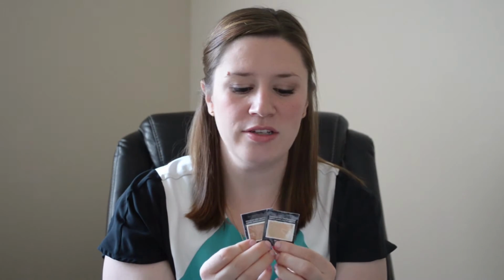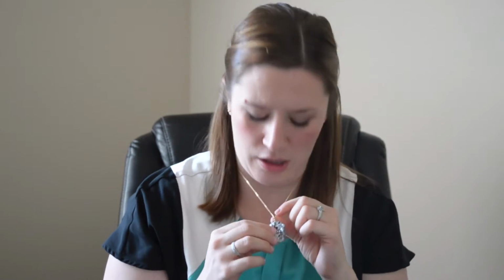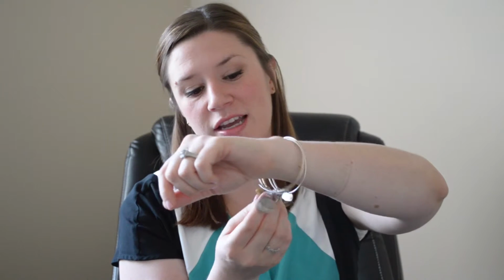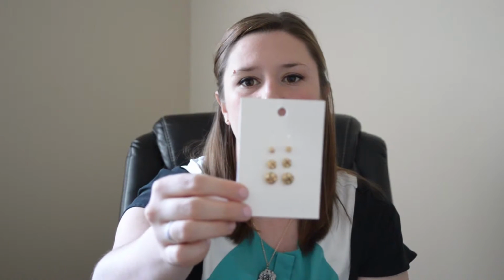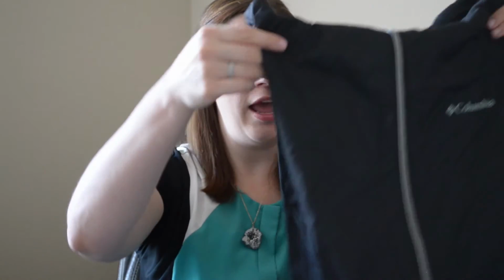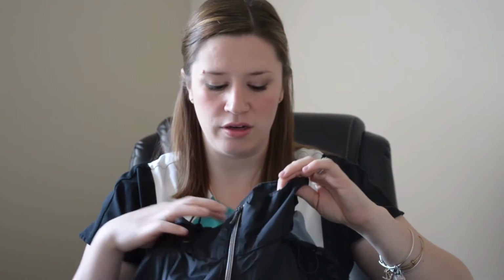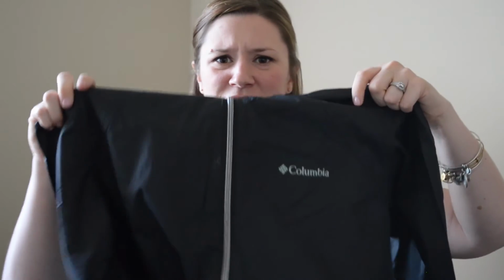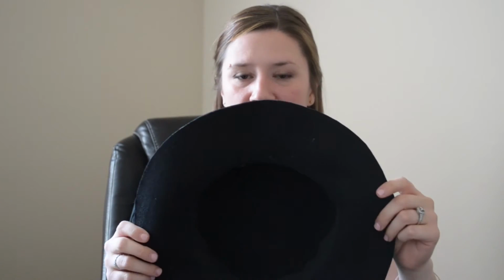JUNE FAVES! (Gus)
I'm sharing some of my favorite things in June! Home items, beauty items, and more!